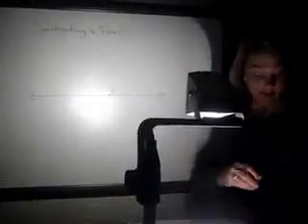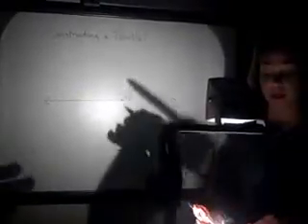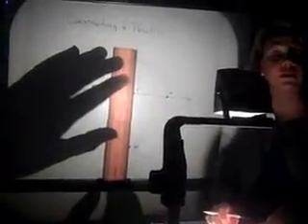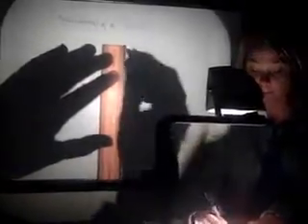Constructing Parallel lines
TeacherTube User: Stacygibbsjones

Teeacher demonstrates how to Constructing Parallel lines